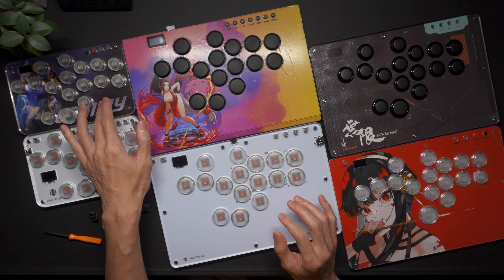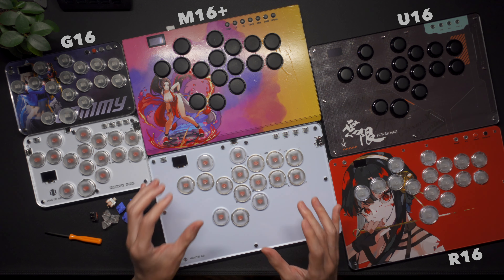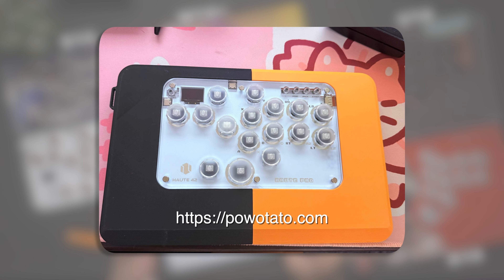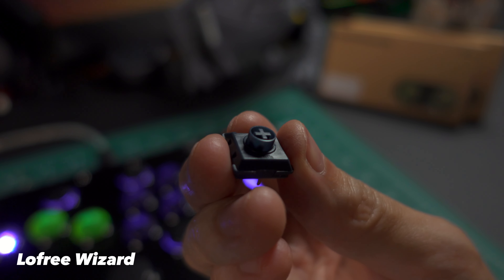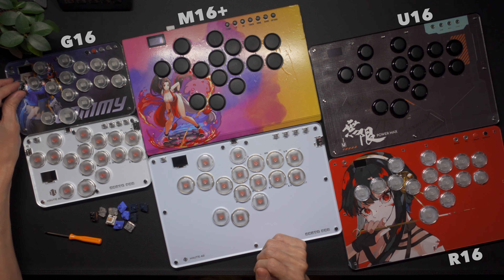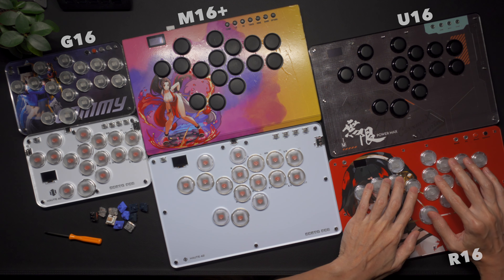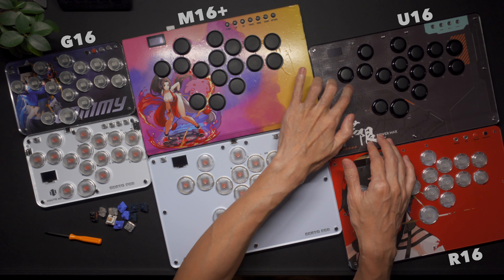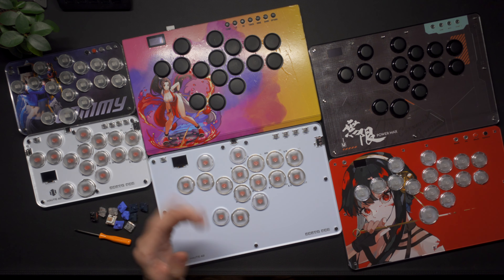Haute42 S16 & T16 Compared To Everything Else! [U16 R16 M16+ G16]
A quick overview of Haute42's S16 and T16 with a short comparison to the U16, R16, M16 Plus and G16. If you're on the fence about which Haute42 controller you should get, hopefully this will help you as well. And if you need more information on these models individually, check out my long-form reviews on my channel.

⚠️ PLEASE DON'T USE HONEY APP, IT STEALS COMMISSION AND DOES NOT PROVIDE THE BEST DISCOUNTS ⚠️

US T16*
US S16*
UK T16*
UK S16*
Amazon Storefront*

Aliexpress T16*
Aliexpress S16*
Wind Engine*
lofree Wizard*
Booter 5*

⏰ timestamps
00:00:00 Hi
00:01:08 S and T Series
00:03:00 G16
00:03:50 T16 vs everything else
00:05:26 Buyer's guide